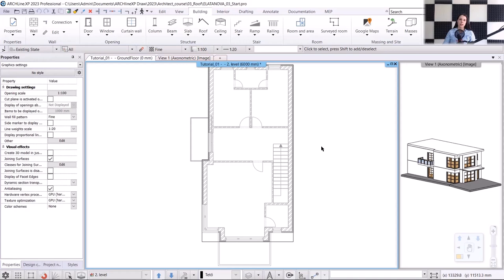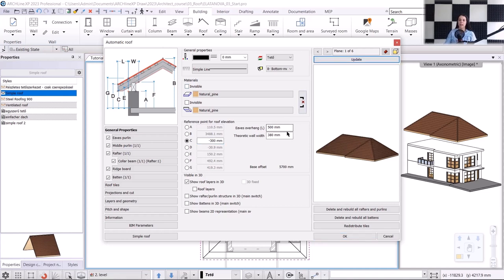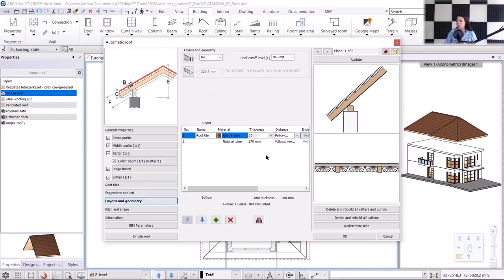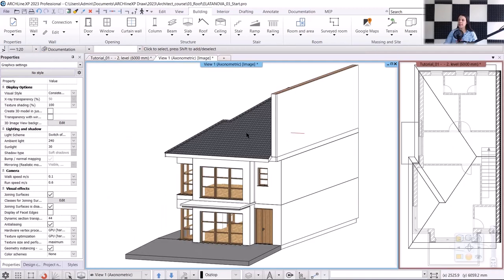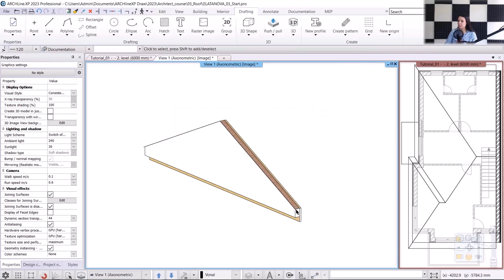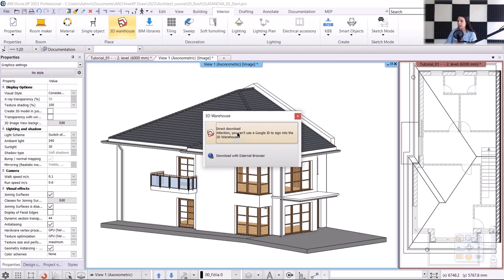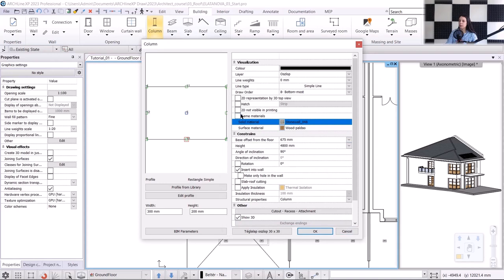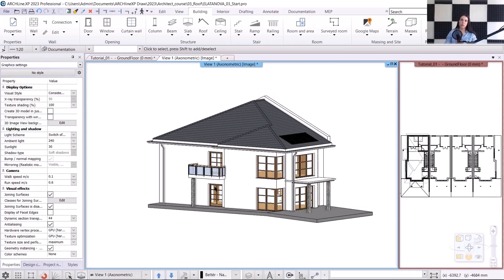Architectural Modeling Course Part 3 - Designing roof and firewall - ARCHLine.XP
Take your architecture modeling skills to the next level with the help of our Architecture Modeling Course ARCHLine.XP 2023. The course is intended for those who want to further develop their knowledge in BIM design.

In the third lecture you can familiarize yourself with the construction of the roof structure and firewalls, as well as the placement of channels and drains. The video provides a detailed presentation of how to create a roof structure, how to shape the firewalls, and what settings you should work with when placing the columns. Follow the guide step by step and create your first own building using the ARCHLine.XP software!